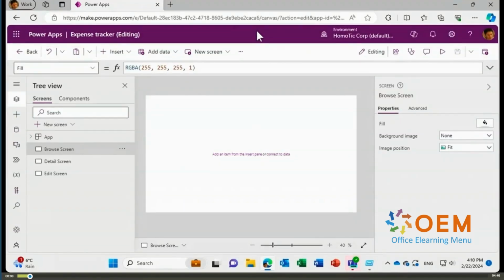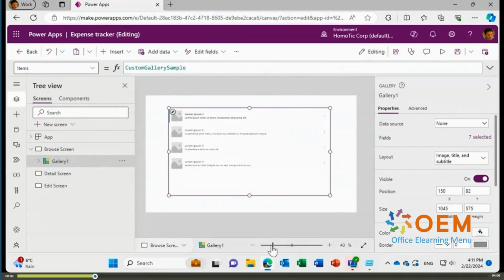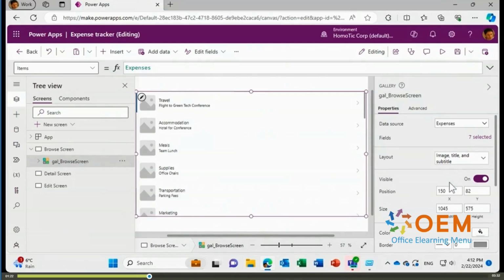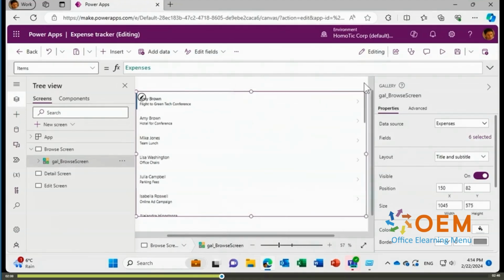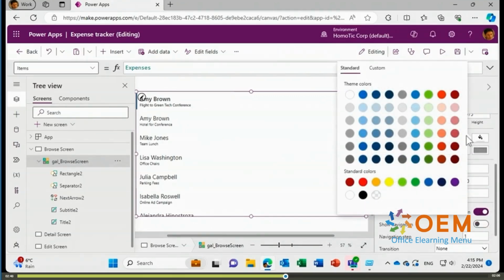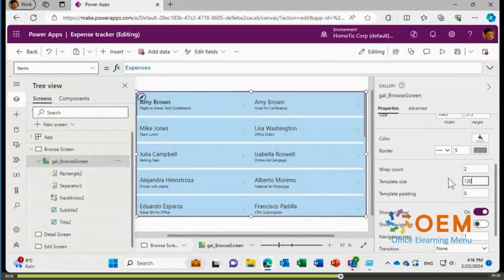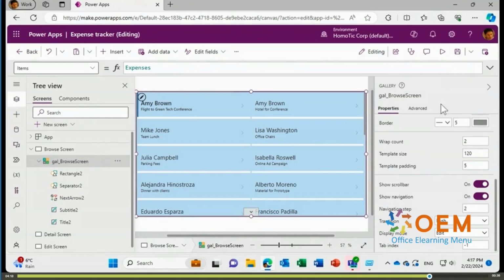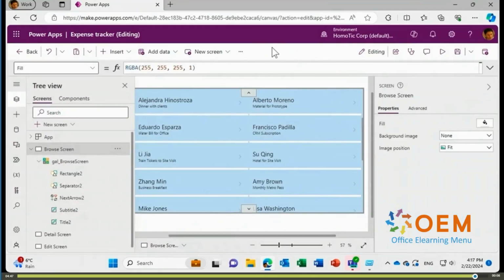Training en Opleiding voor Power Apps 2024: Ontwikkel Apps zonder Code! | Cursus voor Certificering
Ben jij klaar om je carrière een boost te geven met Power Apps? Onze award-winning e-learning voor Power Apps 2024 biedt jou de kans om zonder enige programmeerkennis krachtige apps te bouwen. Dit is de ultieme cursus voor iedereen die snel en efficiënt bedrijfsoplossingen wil ontwikkelen!

Onze Power Apps 2024 training bevat alles wat je nodig hebt om je voor te bereiden op het officiële certificeringsexamen. Je krijgt toegang tot uitgebreid leermateriaal, een officieel proefexamen en een online mentor die je door het gehele proces begeleidt. Deze combinatie zorgt ervoor dat je optimaal voorbereid bent op het examen en met vertrouwen je certificering kunt behalen.

Met de kennis uit deze training ben je in staat om bedrijfsprocessen te optimaliseren, apps te bouwen zonder te coderen en een waardevolle bijdrage te leveren aan jouw organisatie. Onze flexibele leermethode stelt je in staat om in je eigen tempo te studeren, met ondersteuning wanneer je die nodig hebt.

Wacht niet langer en schrijf je vandaag nog in voor onze Power Apps 2024 cursus. Klik op de link voor meer informatie en om je aan te melden Bereid je voor op het examen en word gecertificeerd in Power Apps!